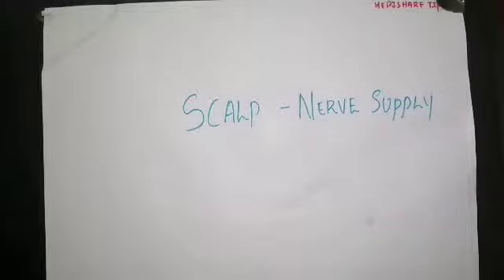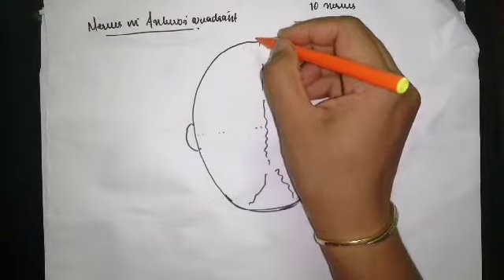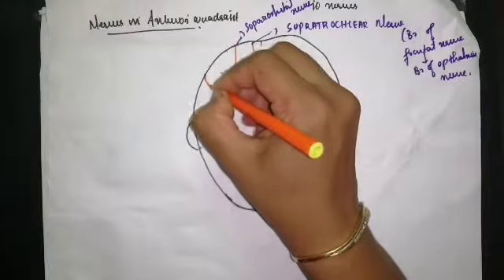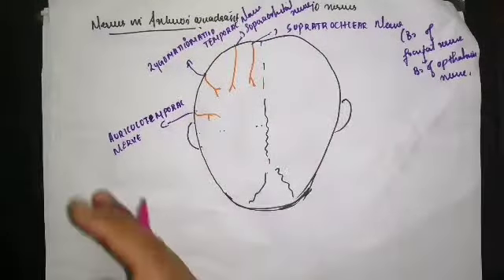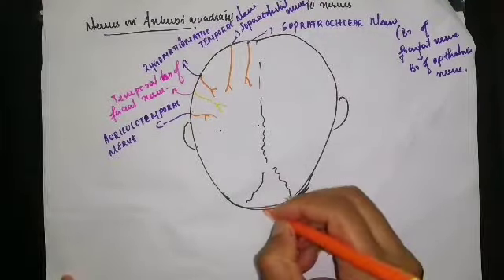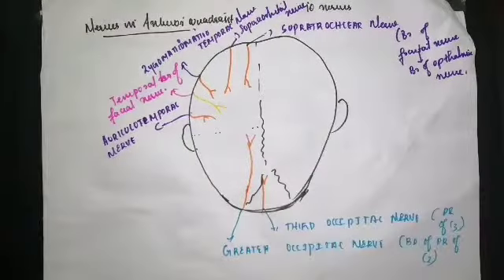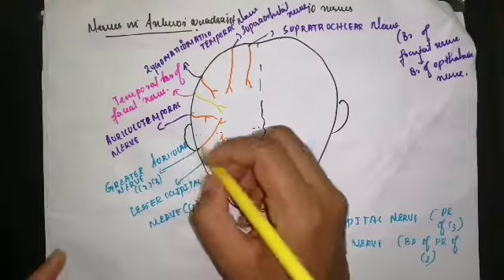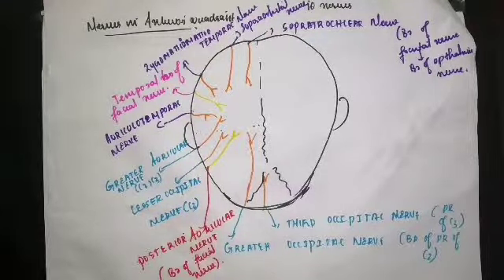Scalp-Nerve supply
Contains drawn and explained detailed description of nerve supply of scalp.

3M Littmann Classic III Monitoring Stethoscope 27 inch, 5868-
3M Littmann Classic III Stethoscope, Lavender Tube, 27, inch, 5832-